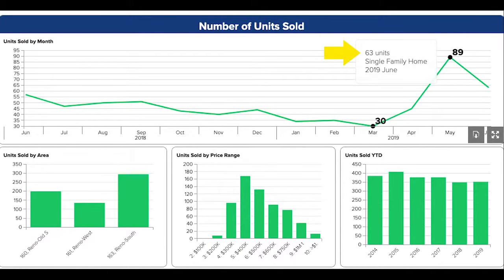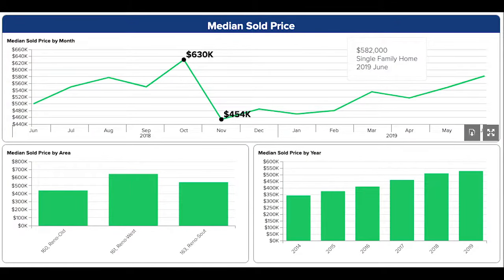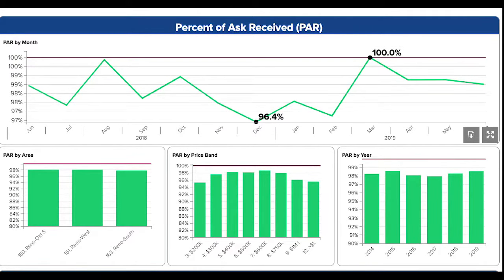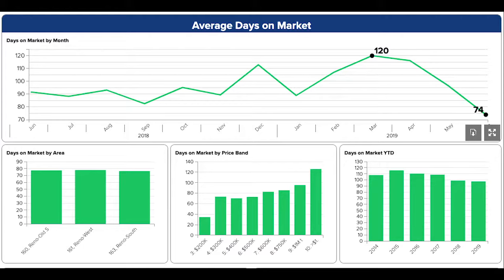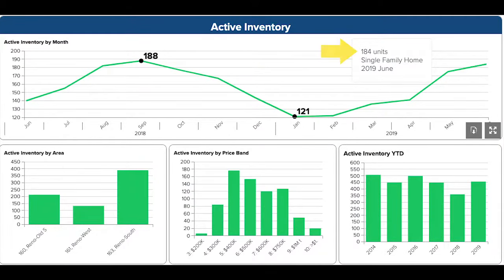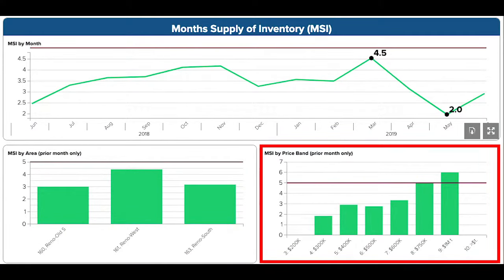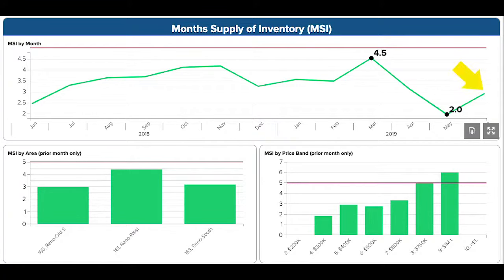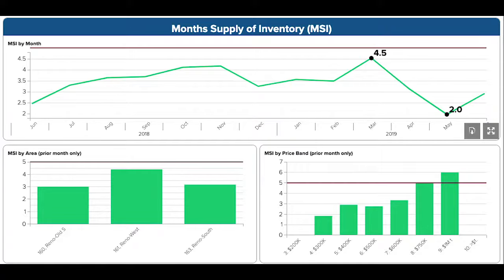Old Southwest Reno, NV Real Estate Market Report June 2019 | Nevada Homes for Sale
Kerry Herdt and Phillip Goodman review the Reno real estate market activity in Old Southwest Reno for June 2019.  For more info about homes for sale in Old Southwest Reno, NV you should call Kerry Herdt . He can answer all your questions about the Reno real estate market and Reno housing prices.